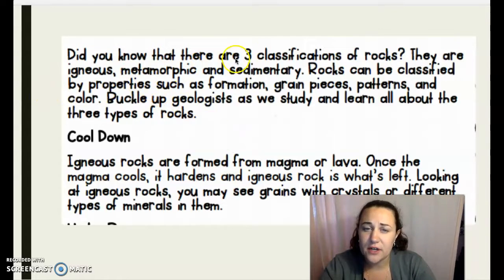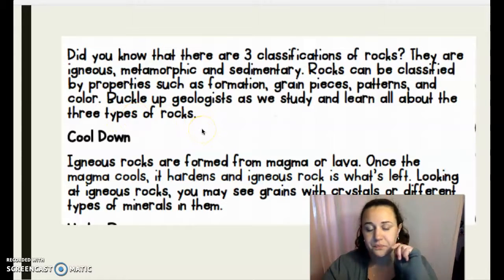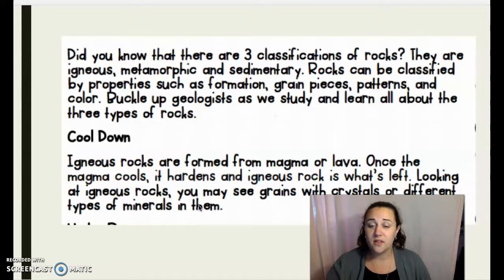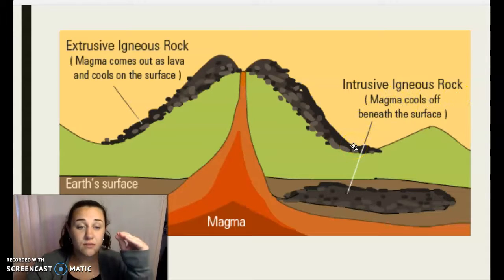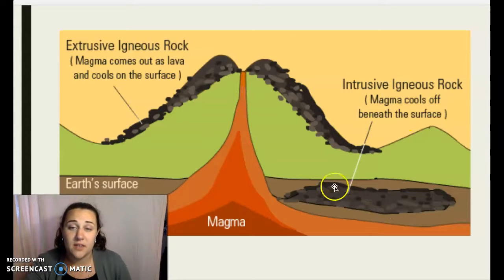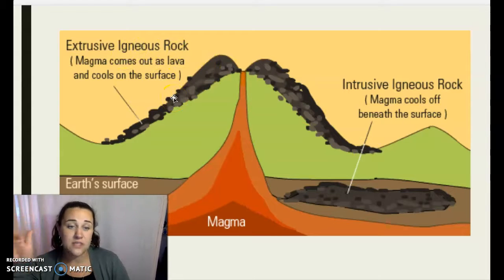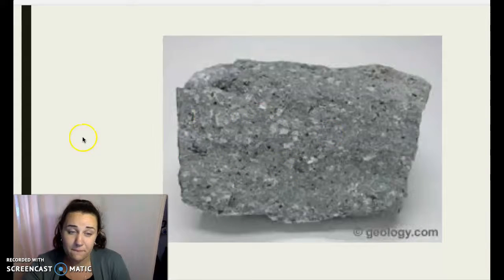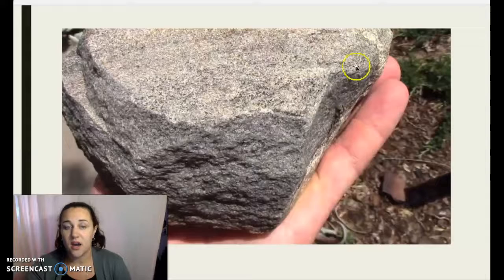Tues. 6/16 Science